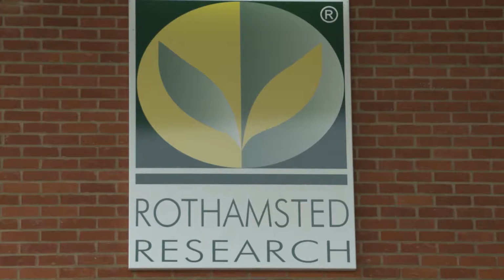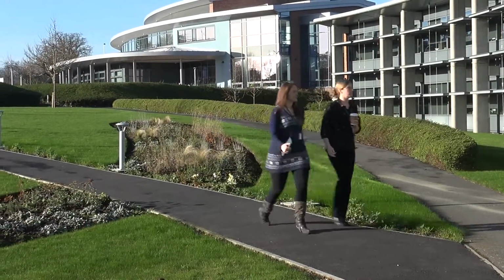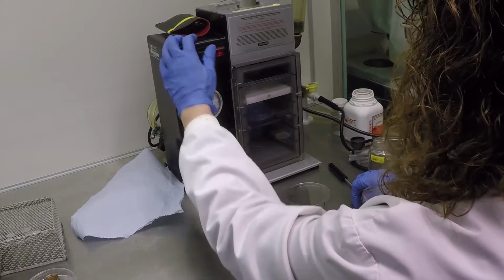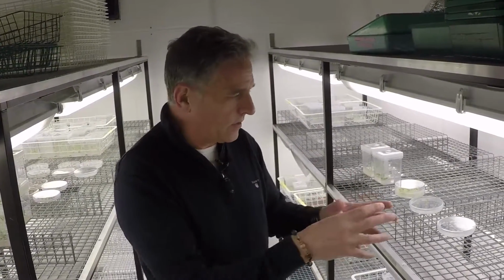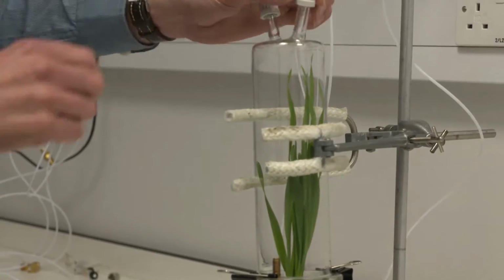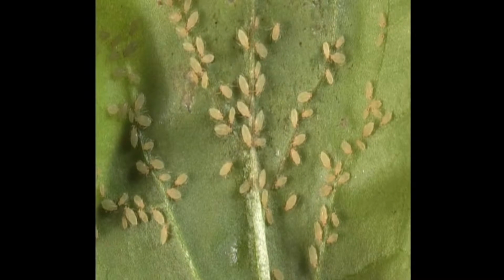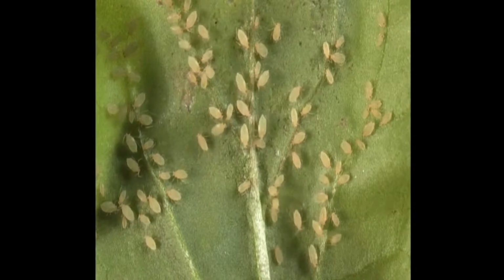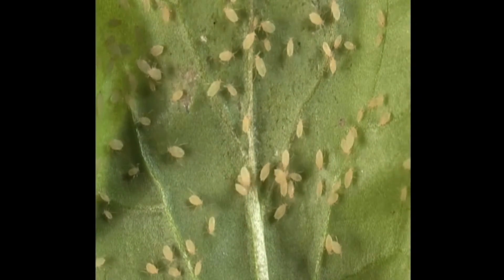CORGMO102016-V004100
-- OLD VIDEO -- 03_The Whiffy Wheat Case - In the Lab.mp4